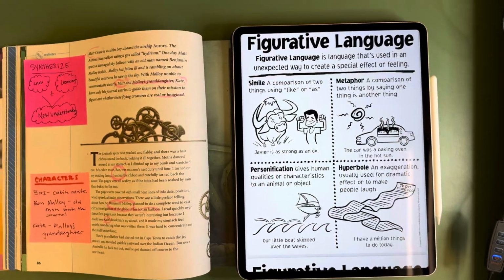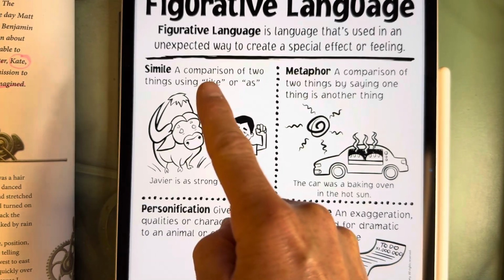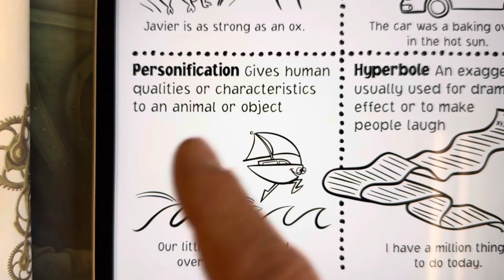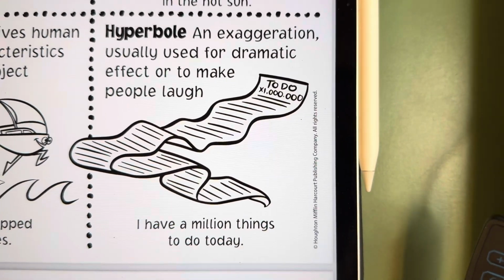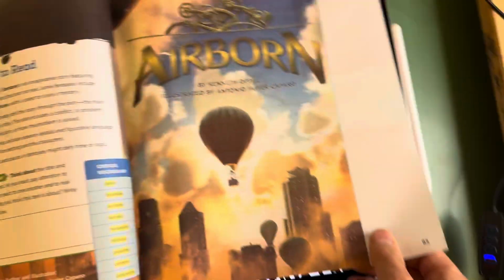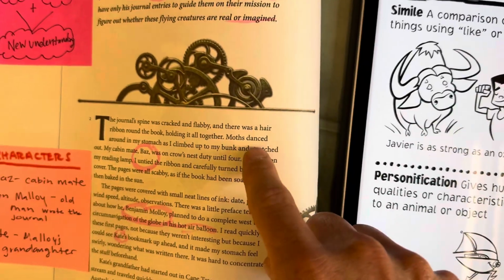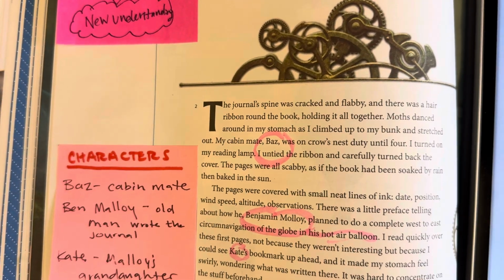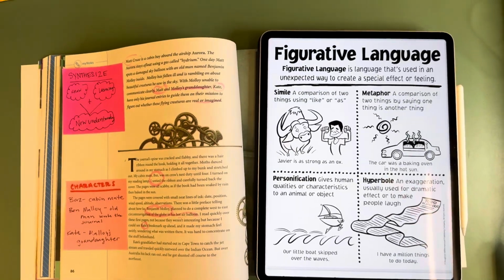Airborn: Figurative language